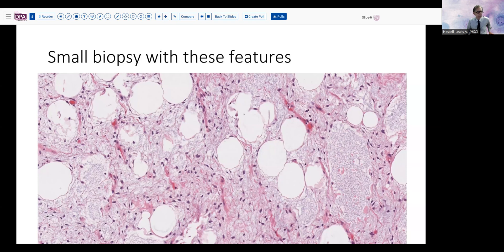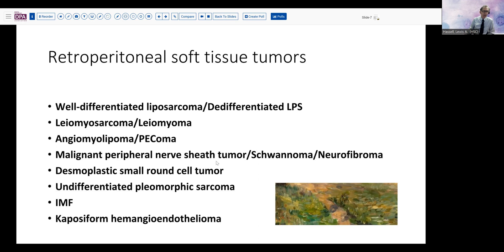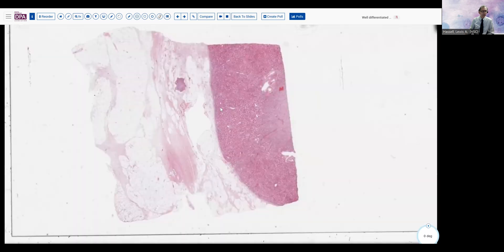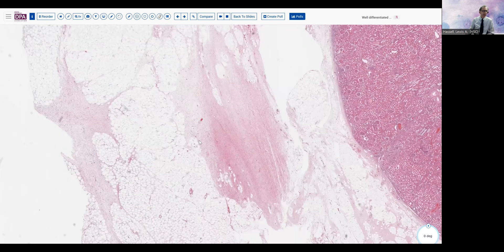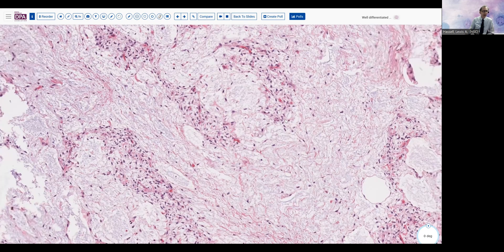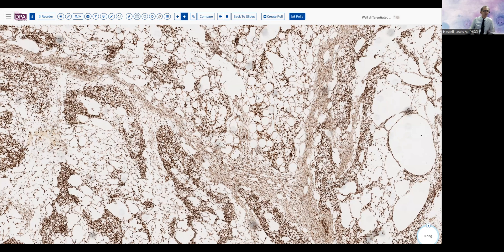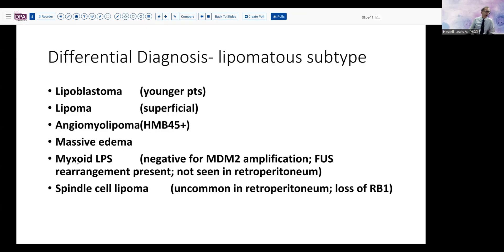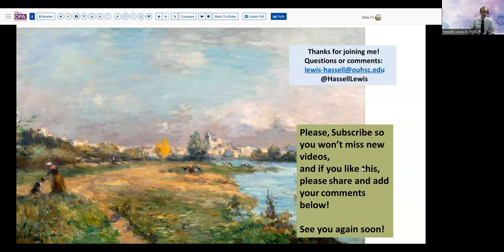Retroperitoneal Myxoid Tumor- Well Differentiated Liposarcoma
An adult with a myxoidtumor on biopsy of the retroperitoneum is found to have a welldiffliposarcoma. We review the differential considerations in the site, with the myxoid morphology and a few pointers about hoofbeats.